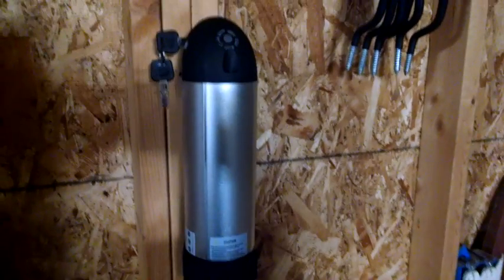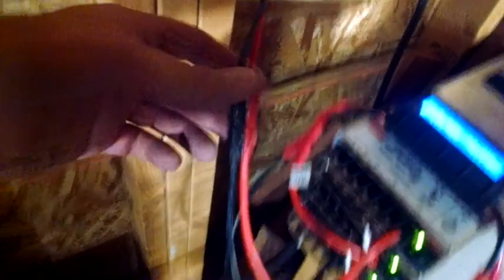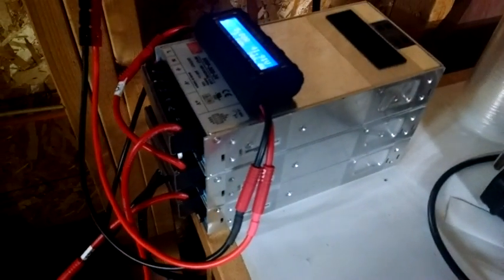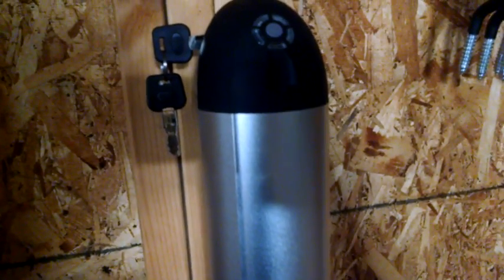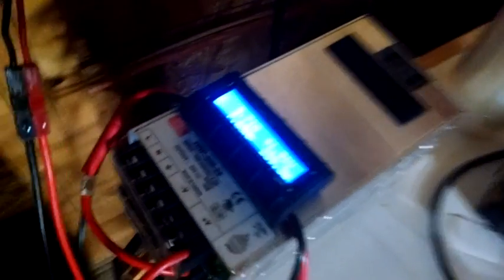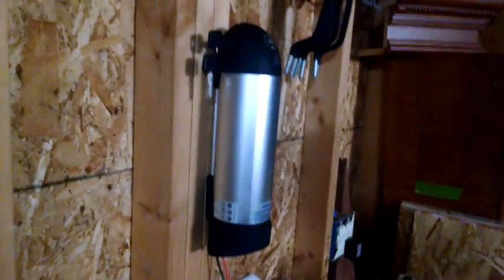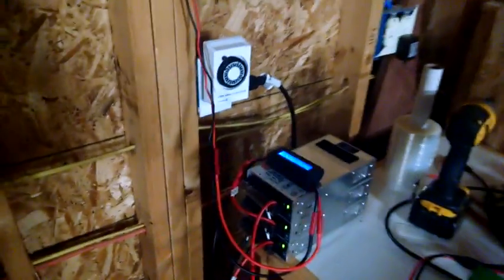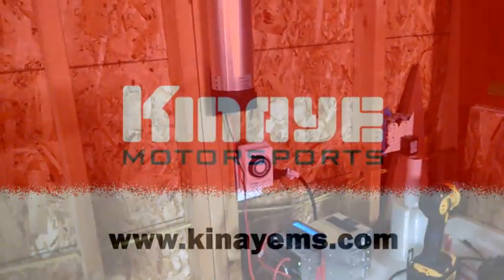Wall-Mounted Fast Charger for Sondors Battery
I took the spare Battery mounting bracket and screwed it to the wall in my garage, and wired up a 42V, 16A Power supply to fast charge my Lithium battery through the Output wires.  The BMS allows up to 20A through the mains, and can accept reverse current, which is how it is charging. This method of charging can completely recharge a dead battery in less than 1 hour.